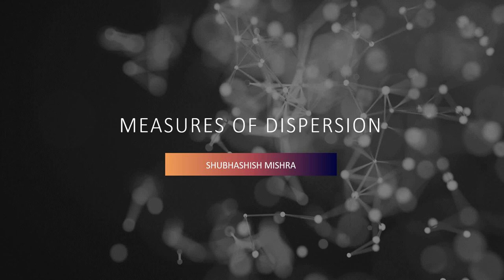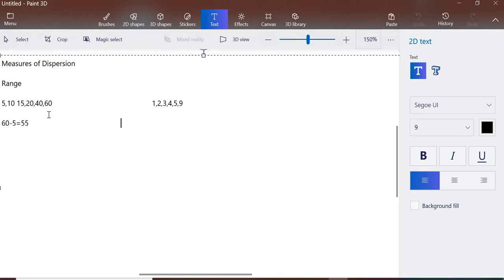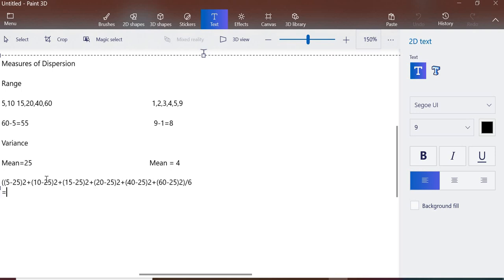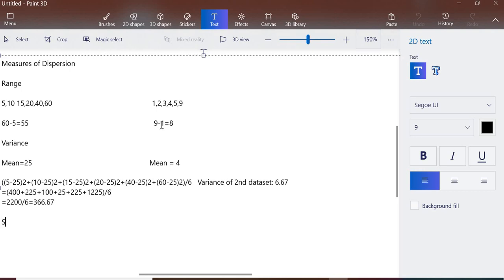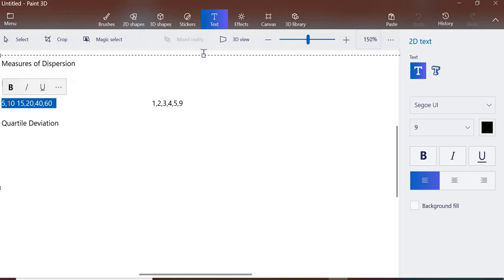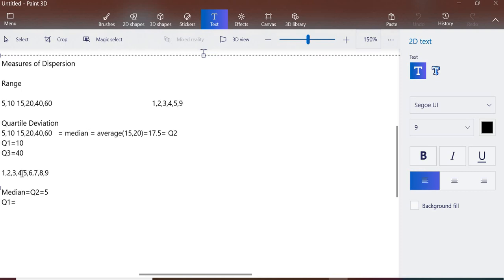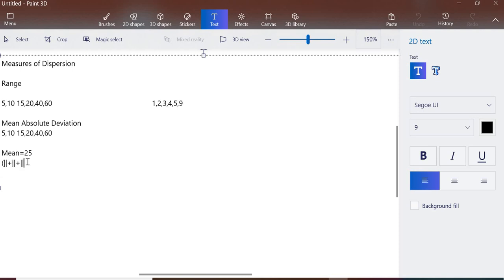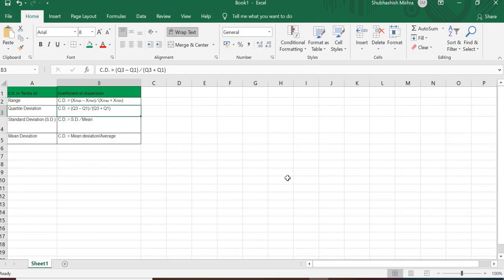Measures of Dispersion : Range, Variance, Standard Deviation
This video is based on Measures of Dispersion:
Absolute Measures of Dispersion:
1. Range
2. Variance
3. Standard Deviation
4. Quartile Deviation
5. Mean Absolute Deviation

Relative Measures of Dispersion:

Coefficient of Range :      C.D. = (Xmax – Xmin) ⁄ (Xmax + Xmin)
Coefficient of Quartile Deviation :   C.D. = (Q3 – Q1) ⁄ (Q3 + Q1)
Coefficient of Standard Deviation (S.D.) :  C.D. = S.D. ⁄ Mean
Coefficient of Mean Deviation :  C.D. = Mean deviation/Average